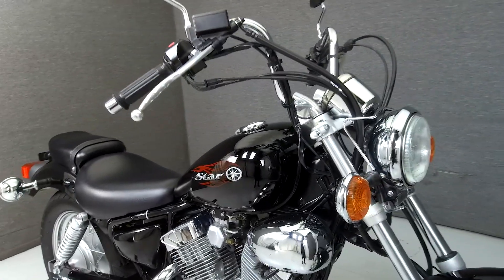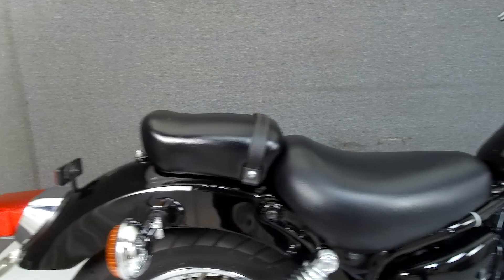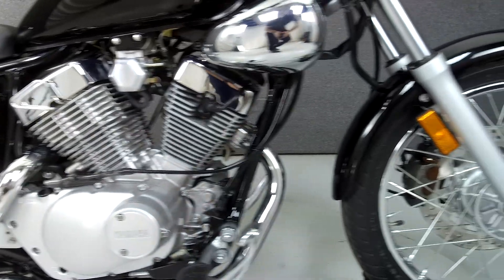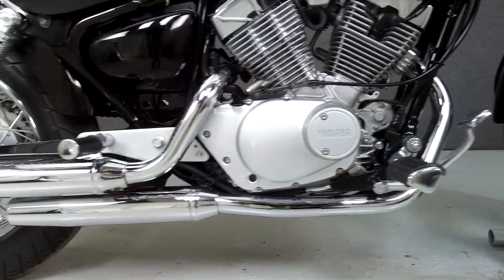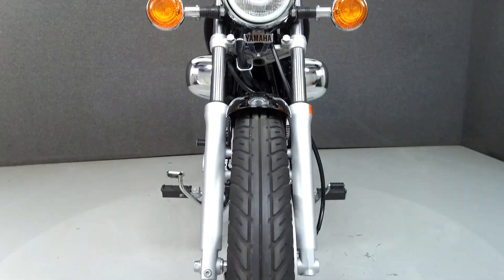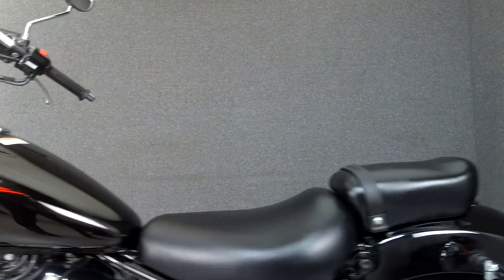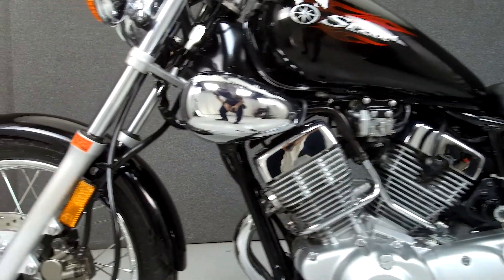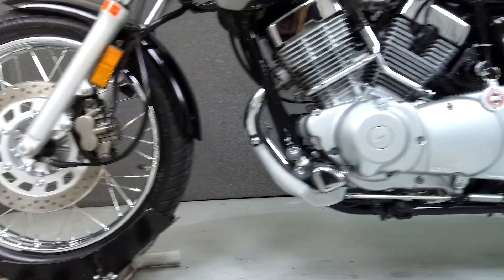2011 YAMAHA XV250 VSTAR 250 - National Powersports Distributors